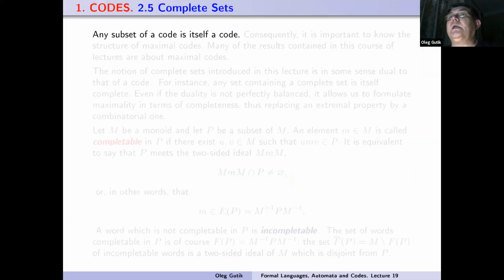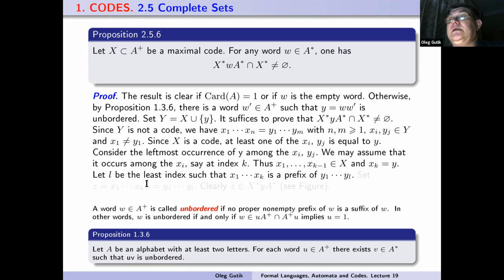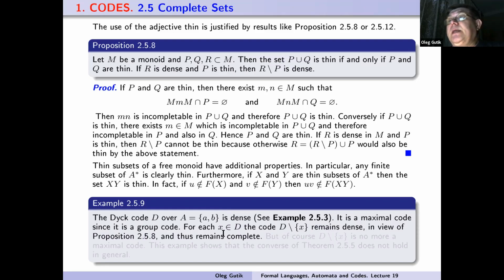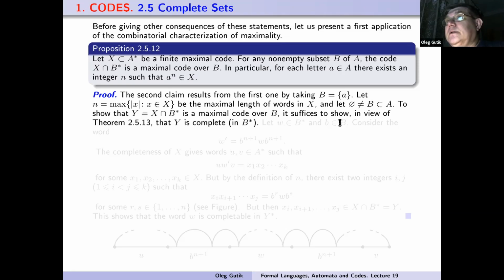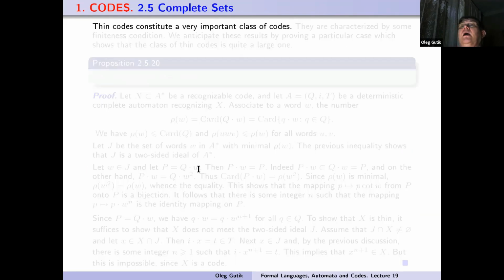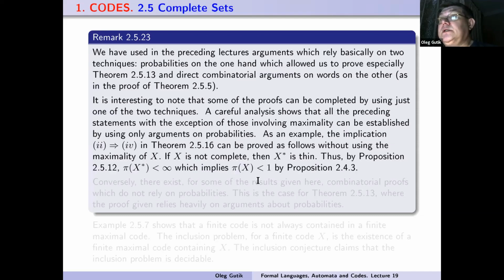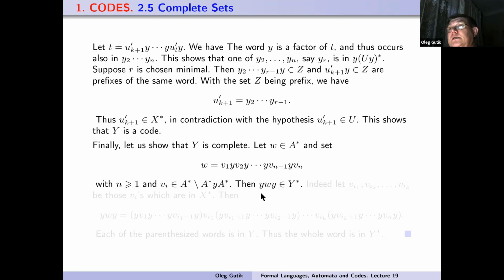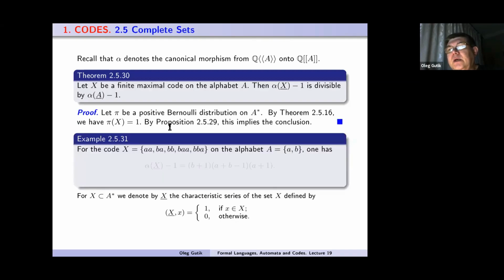Формальні мови, автомати та коди. Лекція 19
2. CODES. 2.5 Complete Sets
3 листопада 2021 р.